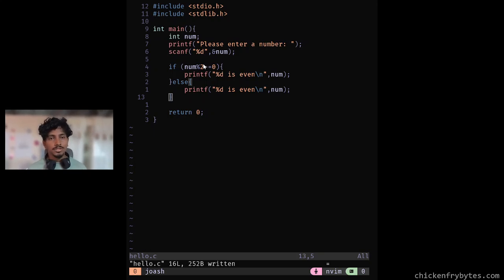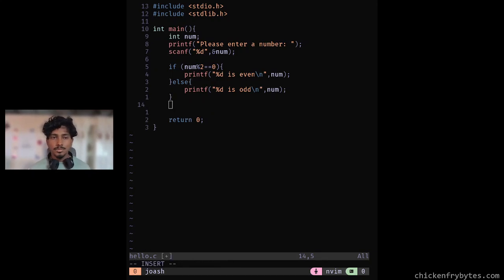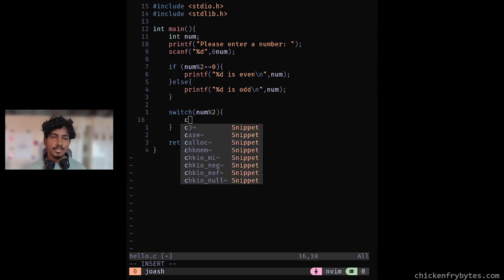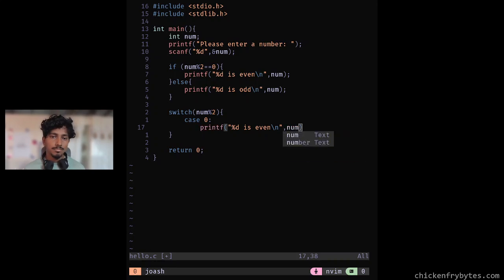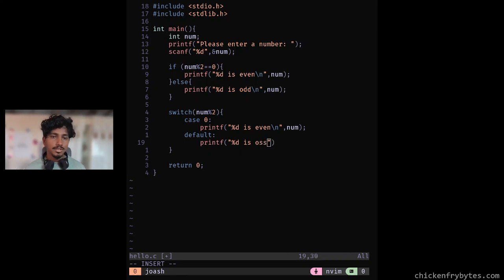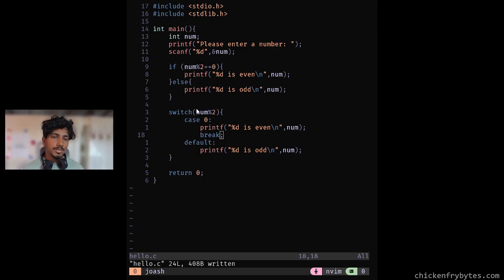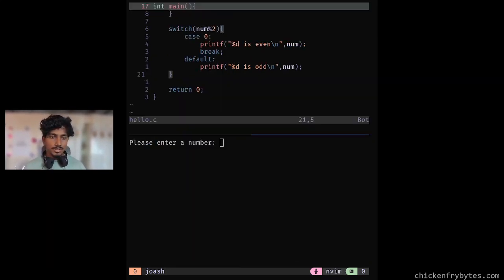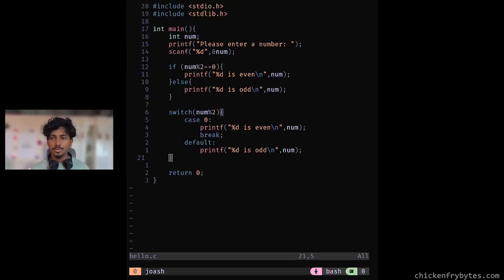Ep10 Switch Case Example 2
Example 2 of using the switch-case statement in C